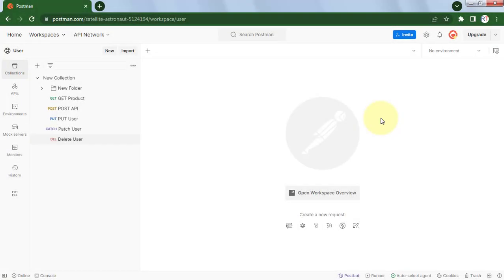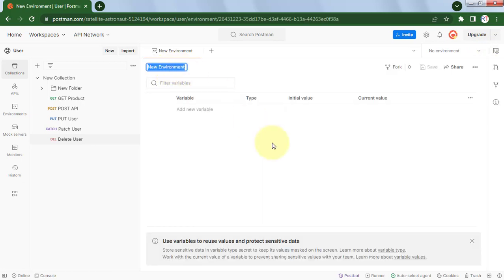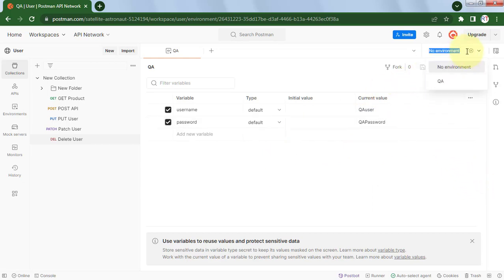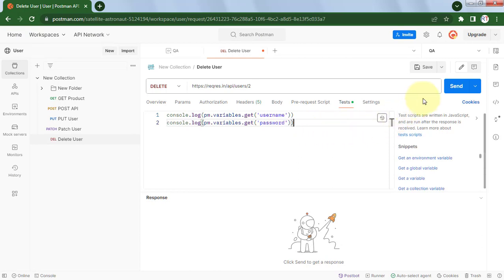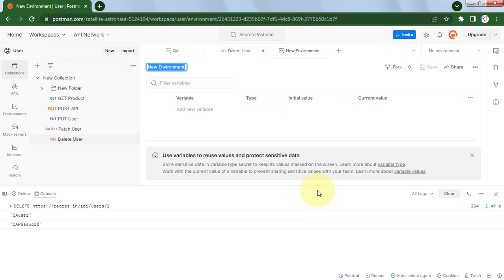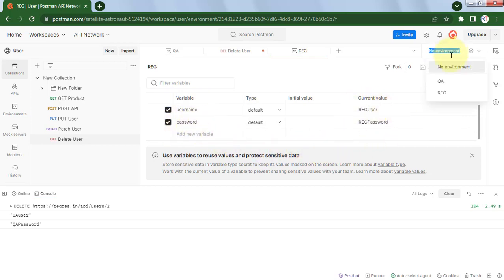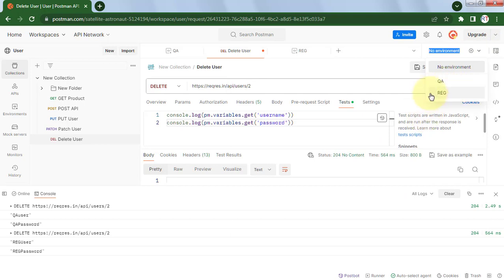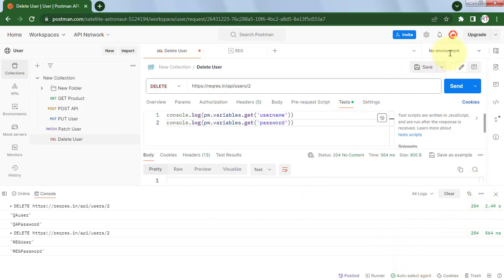Environment in Postman | Postman Tutorial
Environments in Postman manage environment-specific variables, like URLs or API keys, allowing seamless adaptation between different stages of development or testing. They streamline workflows and maintain consistency across environments.

📝 Timestamps:
0:00 - Intro
0:15 - create environment
1:22 - switch environment
2:24 - delete environment
2:43 - Conclusion